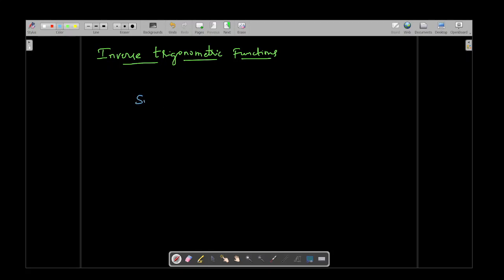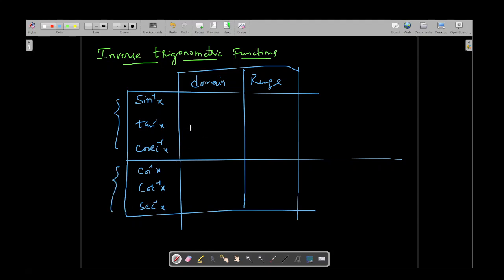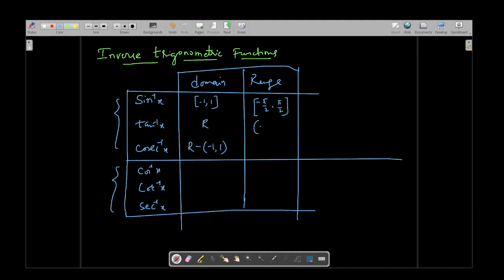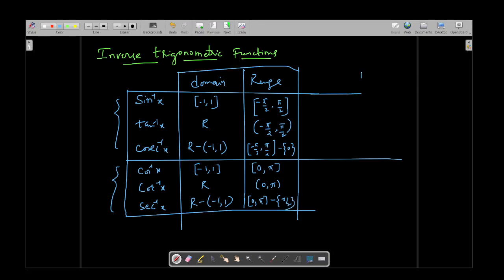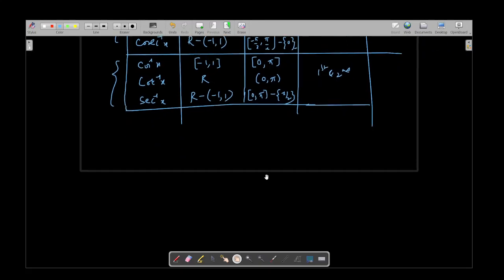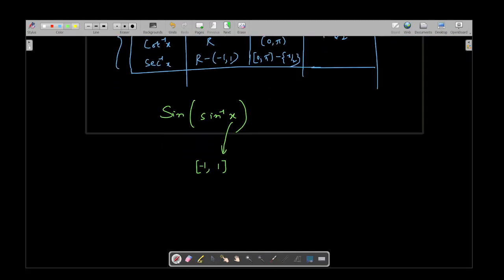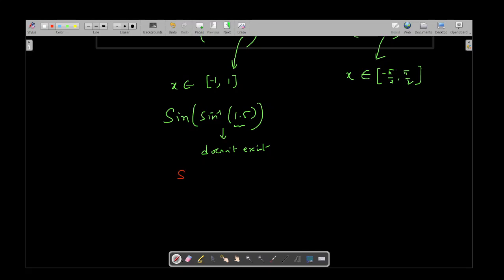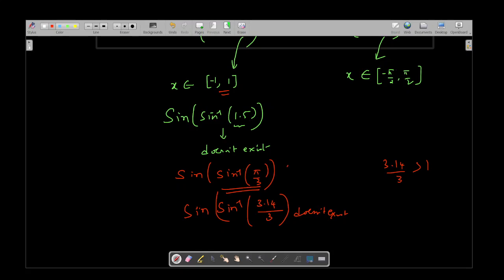2. Inverse Trigonometric Functions - Summary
Inverse Trigonometric Functions  - Summary